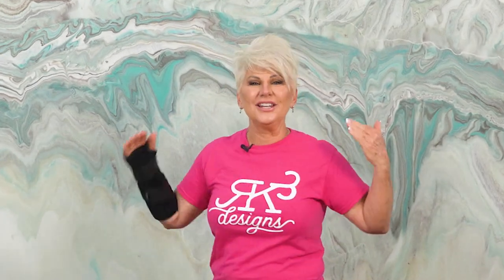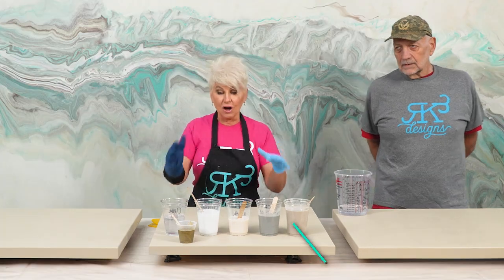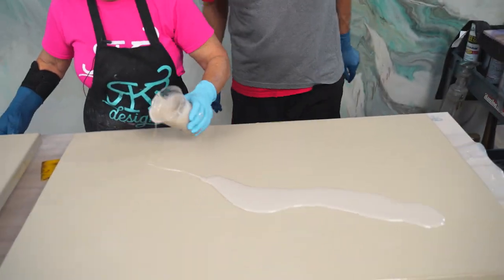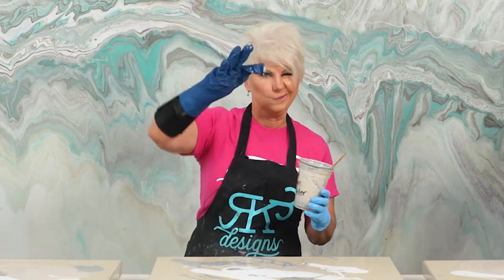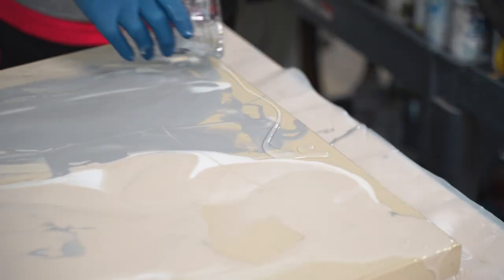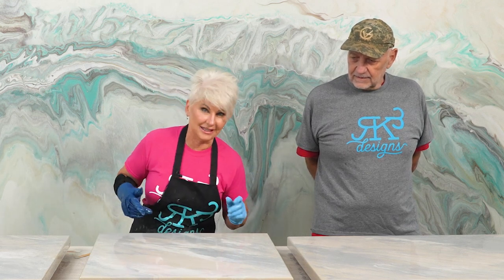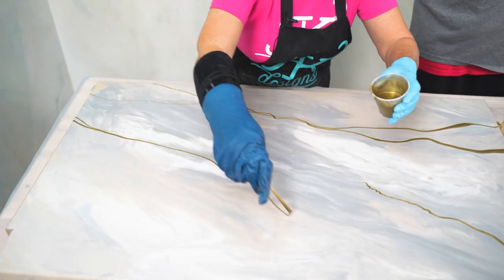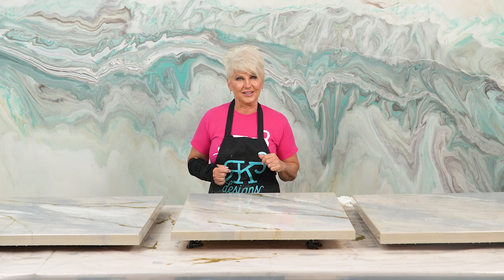DIY Epoxy | We helped a homeowner pour his own bathroom countertops and saved him thousands $$$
DIY Epoxy | We helped a homeowner pour his own bathroom countertops and saved him thousands of dollars.

Welcome to RK3 Designs, your go-to source for all things epoxy! In this exciting video, we take you on a journey where we teamed up with a homeowner to pour their very own stunning bathroom countertops using epoxy. Not only did we achieve incredible results, but we also saved them thousands of dollars in the process!

Join us as we provide step-by-step guidance and insider tips on how to tackle this DIY epoxy project with confidence. From preparing the surface to selecting the perfect epoxy formula, we'll cover everything you need to know to create beautiful and durable epoxy countertops.

Discover the transformative power of epoxy as we demonstrate various techniques, including color customization, creating intricate designs, and achieving a flawless finish. Witness the homeowner's satisfaction as they unlock their creativity and personalize their space without breaking the bank.

Whether you're a seasoned DIY enthusiast or a beginner looking to explore the world of epoxy, this video is a must-watch. Learn from the experts at RK3 Designs as we empower you to save money, unleash your creativity, and achieve professional-looking results.

Don't miss out on this exciting opportunity to dive into the world of epoxy countertops and discover the endless possibilities it holds for your home improvement projects.

RK3 Designs: Where epoxy meets creativity, affordability, and expertise. Get ready to pour your way to stunning countertops with our epoxy DIY education!